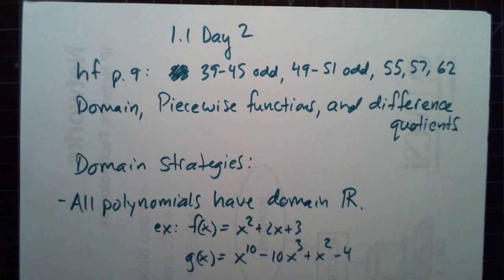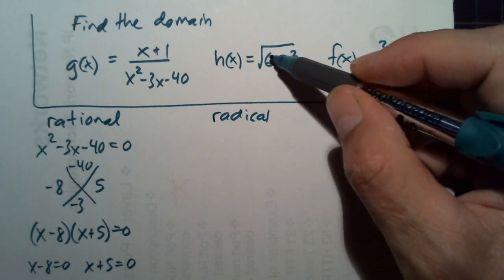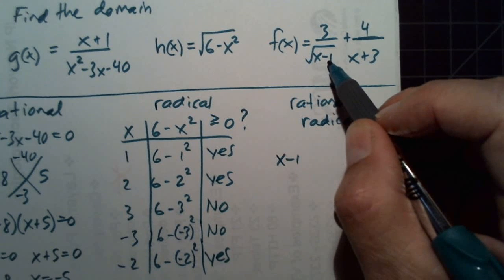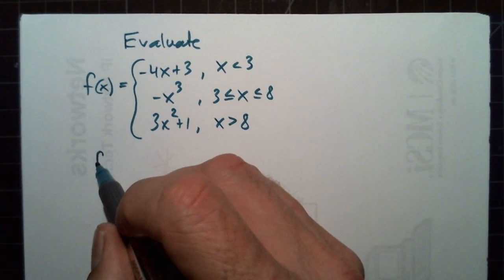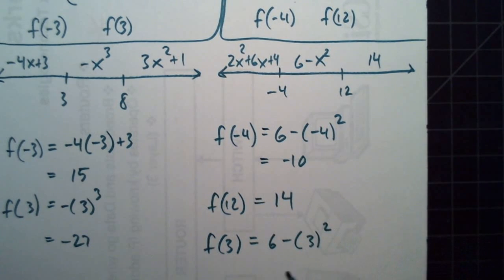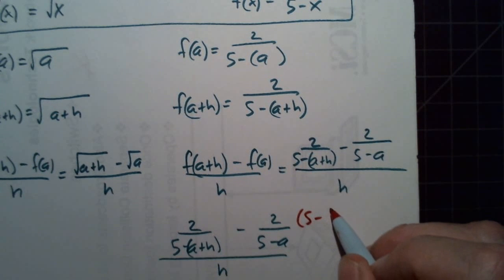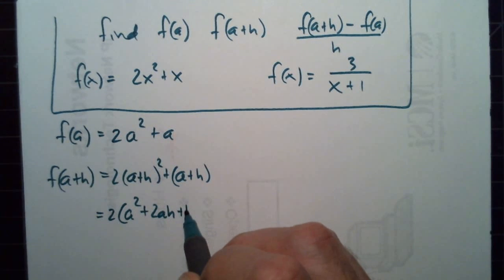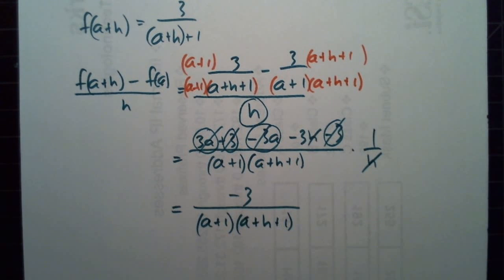Jordan Precalculus 1.1 day 2:Domain, piecewise functions, and difference quotients